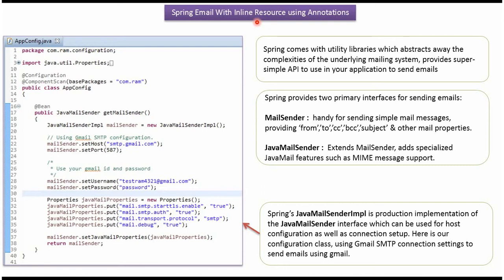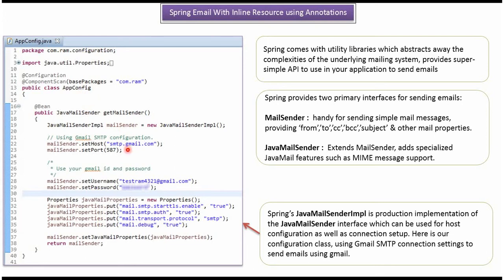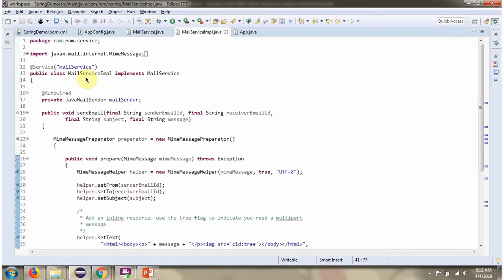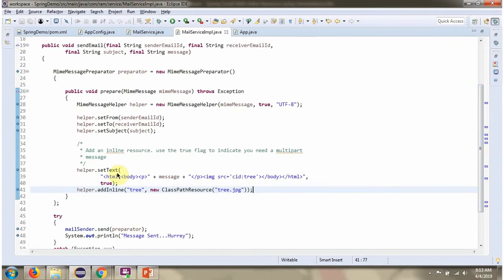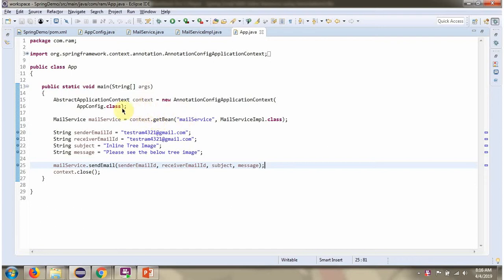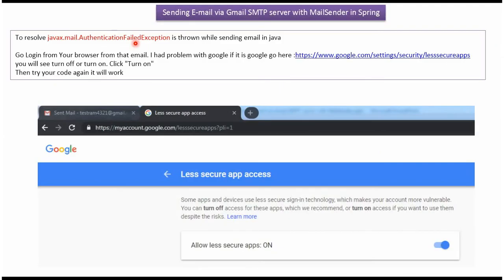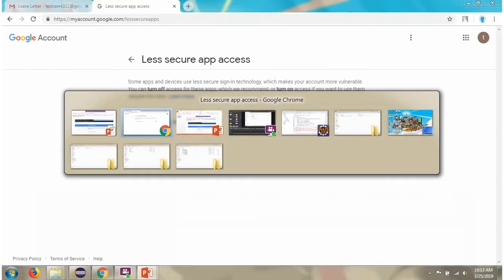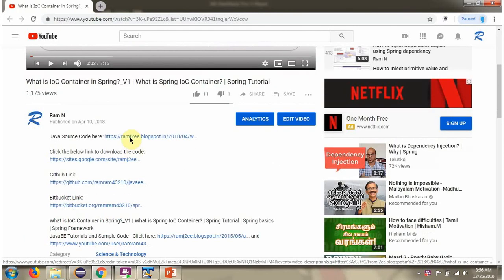How to Send an Email with Inline Resource (Add Image) using Annotations configuration? | Java Mail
Welcome to our comprehensive Spring Java Mail tutorial on sending emails with inline resources (such as images) using Annotations Configuration! In this tutorial, we'll guide you through the process of configuring and sending emails with inline resources programmatically by leveraging Spring's Java Mail API with annotations.

- Annotations Configuration for Inline Resources: Understanding how to use annotations to configure Spring Java Mail for handling inline resources in emails.
- Embedding Images in Emails: Step-by-step guidance on adding inline images to emails using annotations configuration.
- Complete Email Sending Process: Demonstrating the complete process of composing, embedding images, and sending emails programmatically.

**Topics Covered:**

1. Introduction to Annotations Configuration: Overview of using annotations to configure Spring Java Mail for handling inline resources in emails.
2. Setting up Inline Resources: Understanding the annotations setup required for embedding images as inline resources.
3. Adding Inline Images Programmatically: Demonstrating the process of programmatically embedding images into outgoing emails.
4. Sending Test Emails with Inline Resources: Step-by-step guidance on sending test emails with embedded images for verification.
5. Best Practices for Inline Resource Handling: Tips and considerations for efficient and secure handling of inline resources (images) in emails.

This tutorial is designed for developers, Spring framework enthusiasts, and anyone interested in configuring Spring Java Mail with annotations for sending emails with inline resources (images). Whether you're a beginner or an experienced developer, this tutorial provides comprehensive guidance for handling inline resources in emails.

Do you have any questions or suggestions for future tutorials?

How to Send an Email with Inline Resource using Annotations Configuration? | Spring Java Mail | Spring Tutorial  |  Spring Framework | Spring basics | How to add an image in the mail body?